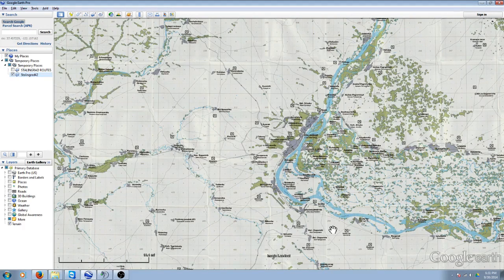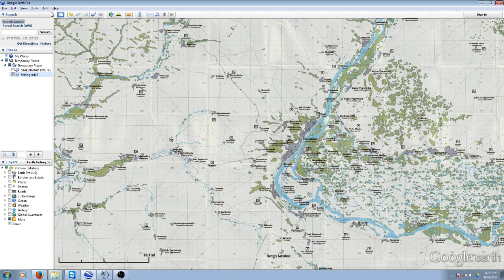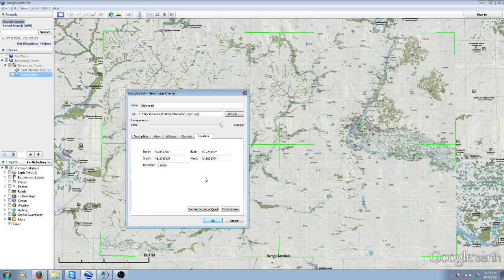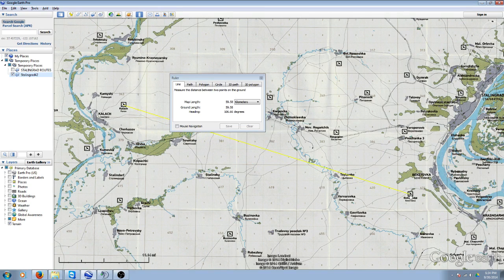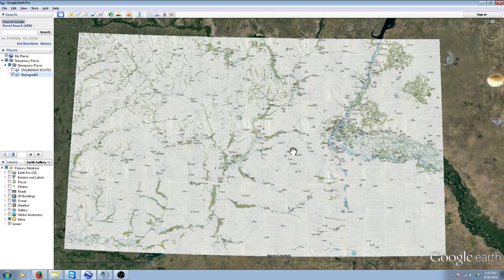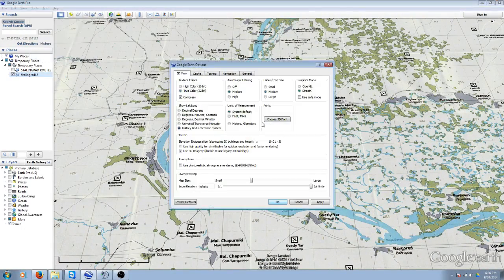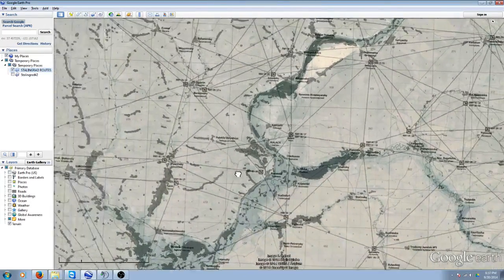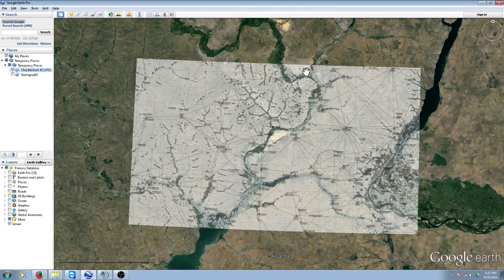Google Earth and BoS map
Using the Overlay feature in Google Earth I laid the BoS map over it and WHALLA!!!  Navigation aid!!

Here is a link to the KML's I made, It may or may not work, just let me know!